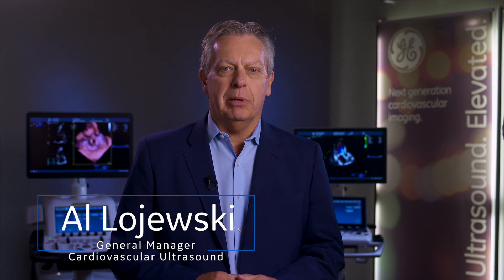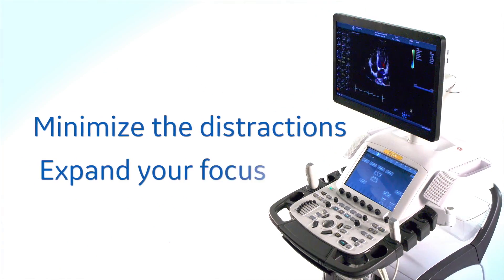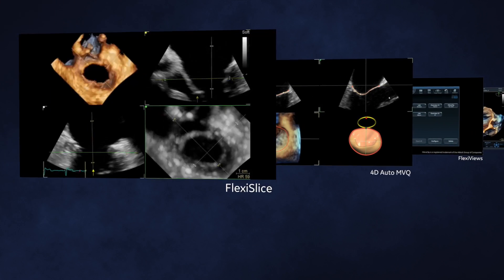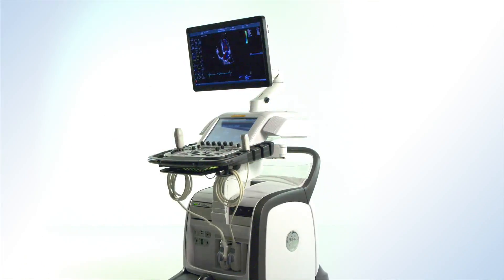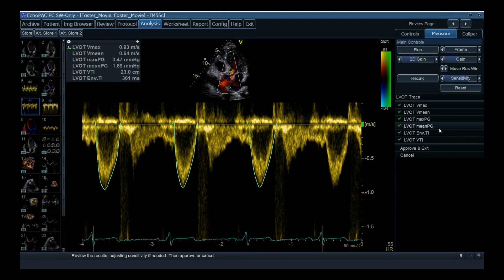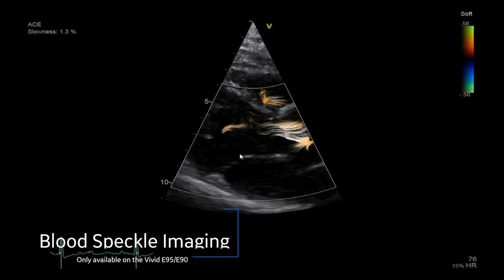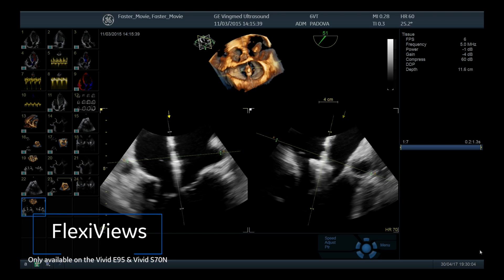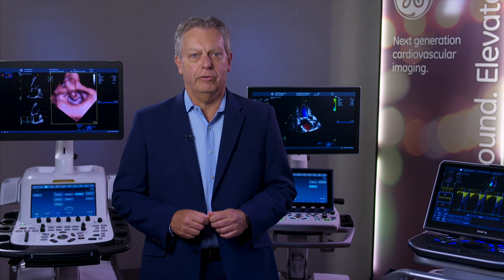Vivid - Productivity Elevated | GE Healthcare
GE Healthcare Cardiovascular Ultrasound.
 Vivid - Productivity Elevated.

 New technologies and workflow tools provide fast, accurate
visualization and quantification, while reducing clicks and repetitive tasks.